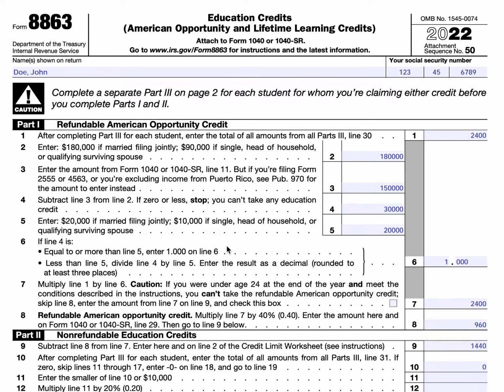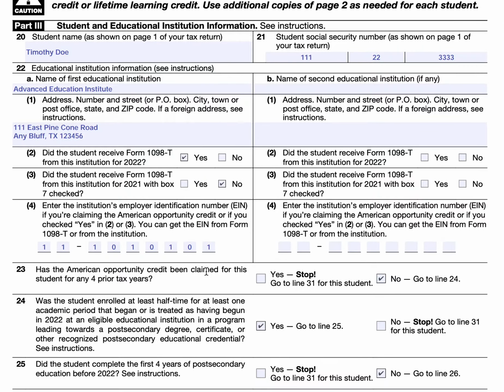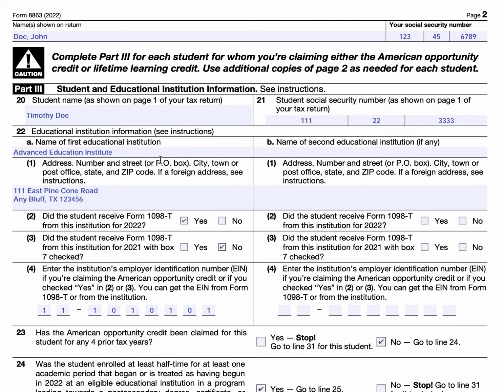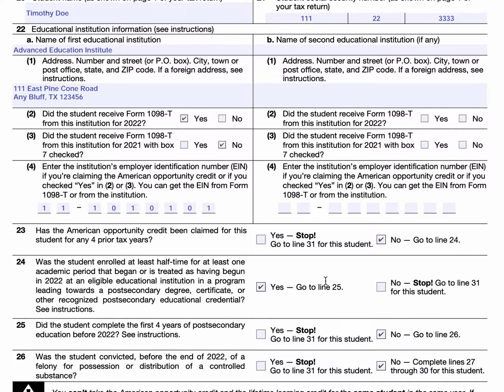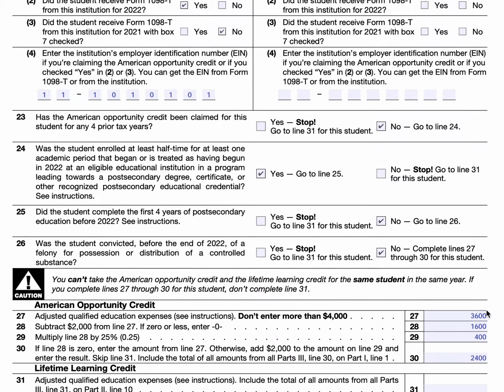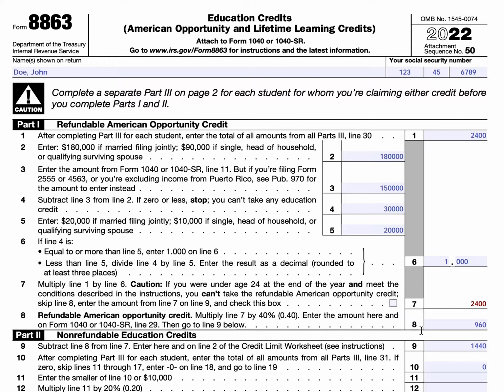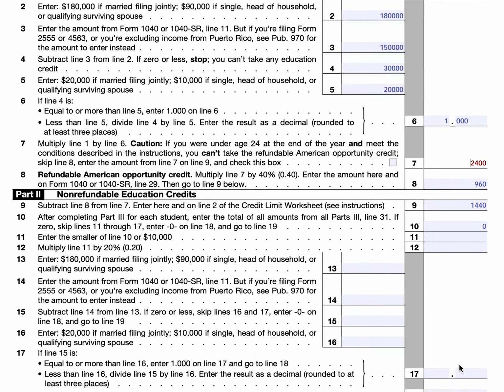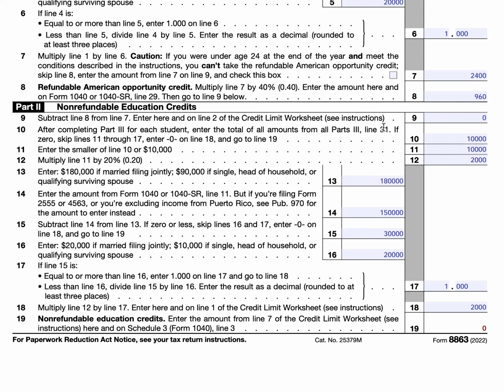IRS Form 8863 walkthrough ARCHIVED COPY - READ COMMENTS ONLY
Please feel free to review the comments to see if any of them are of benefit to you. To watch the most up to date version of this video, please check out this link instead